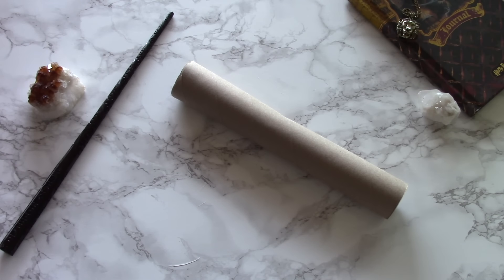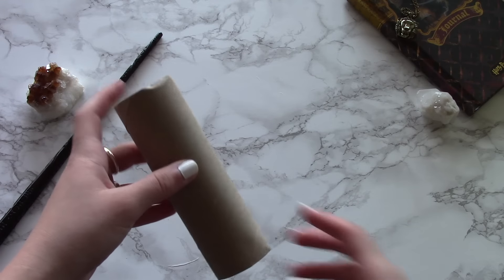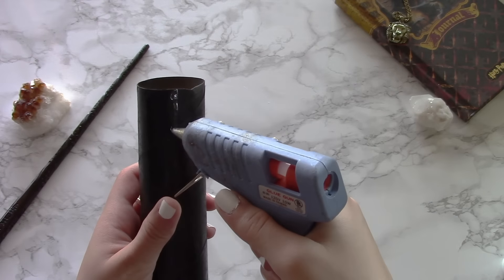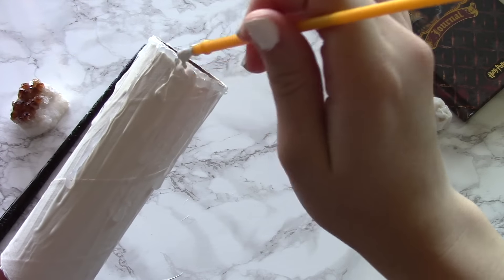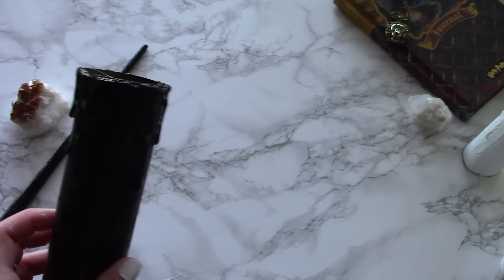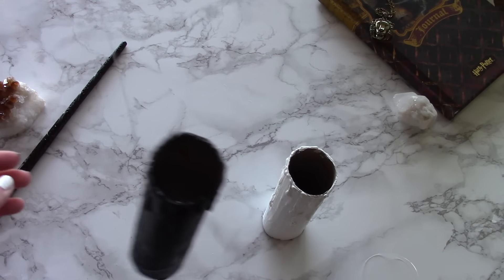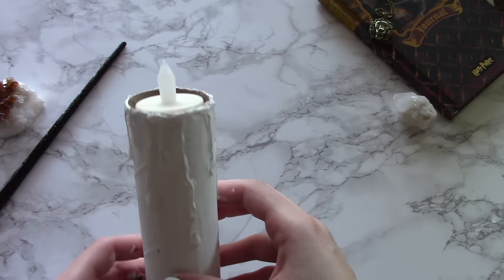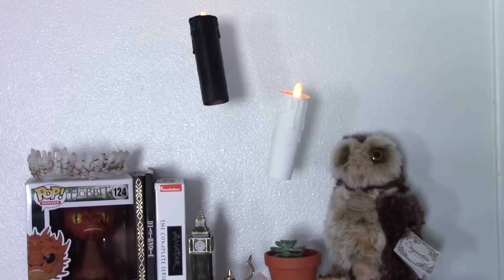Levitating Candles // Harry Potter DIY ⚡